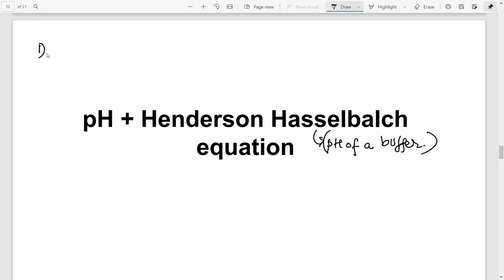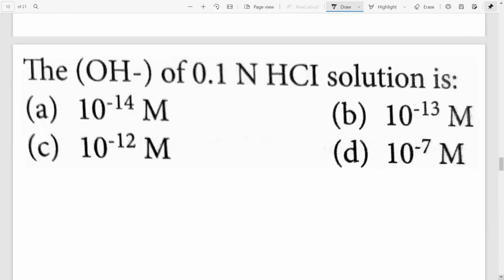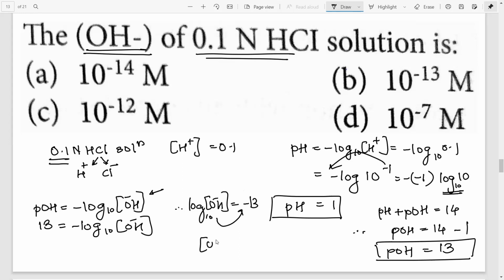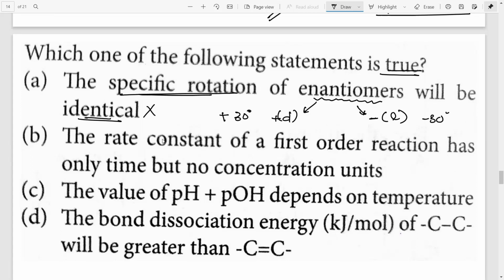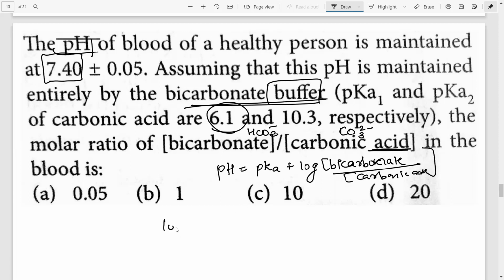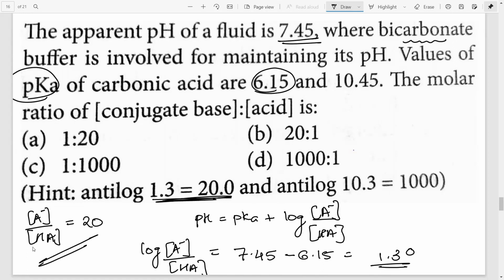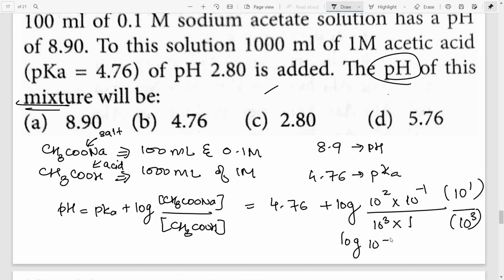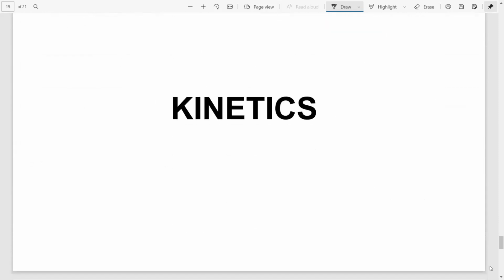Biochemistry CSIR NET PYQs| pH, pOH, Henderson Hasselbalch Equation| Unit 1 Questions| GATE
In this video CSIR NET Past year questions based on the calculation of pH, pOH and Henderson Hasselbalch equation has been discussed.

To download pdfs of the books you can check the description box of the above mentioned link!👆 👆👆